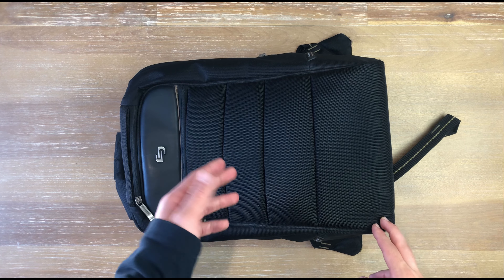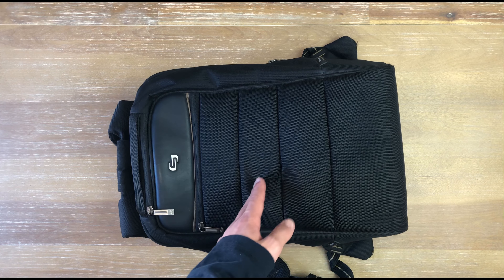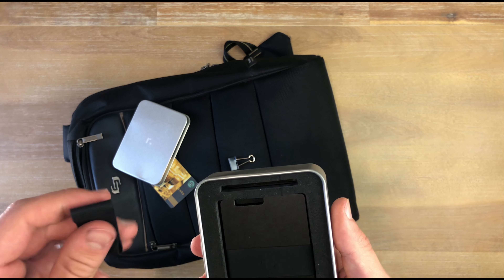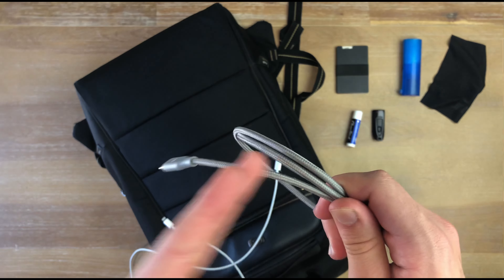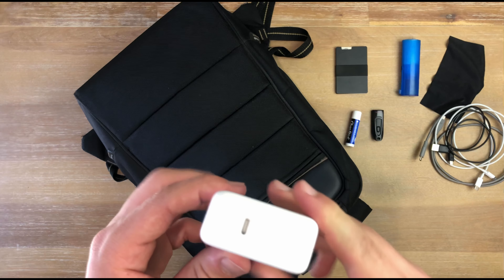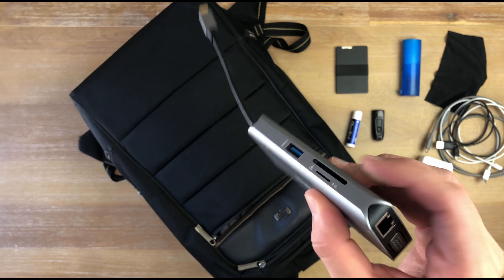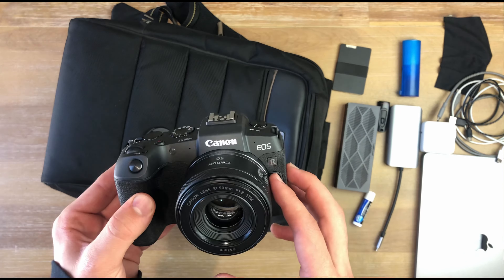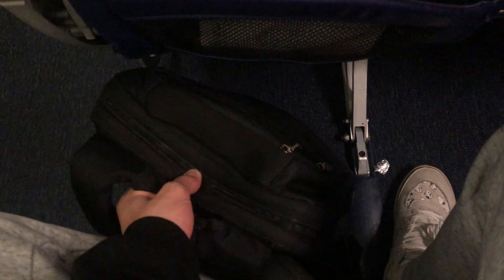What’s In My Tech/Travel Bag 2021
Solo backpack
Static duster
64gb flashdrive
Canon EOS RP
Canon RF 50mm 1.8